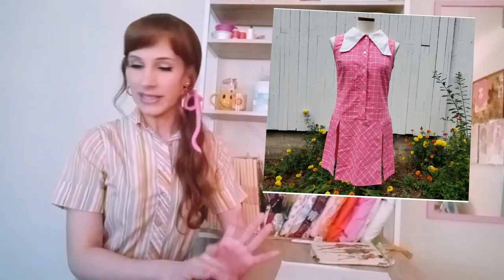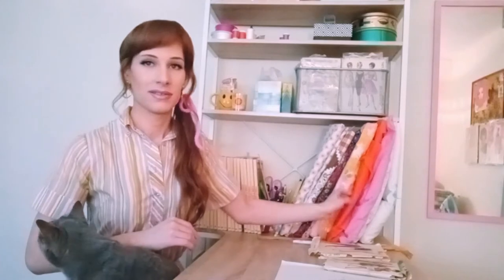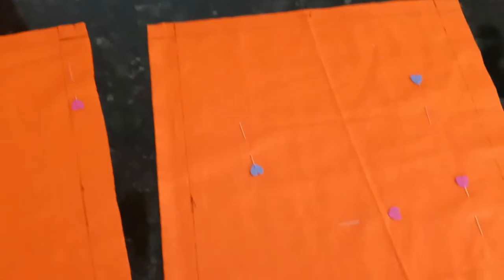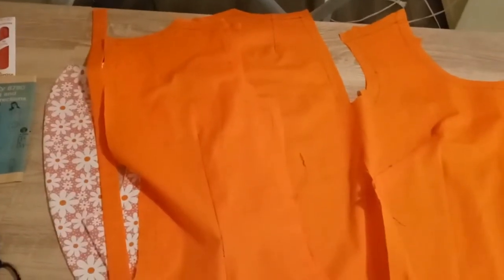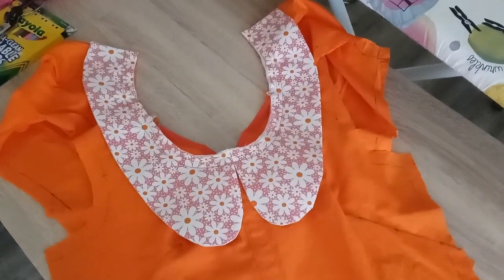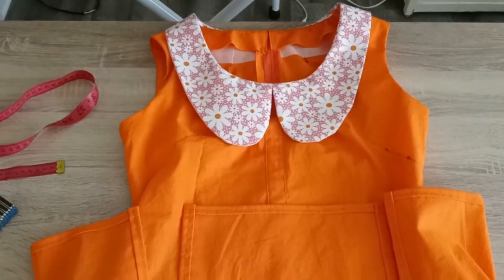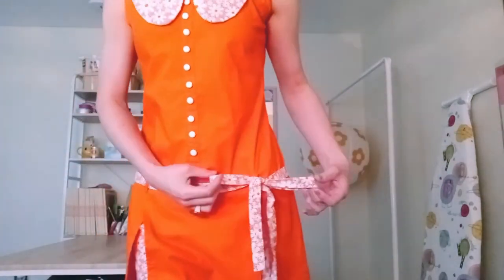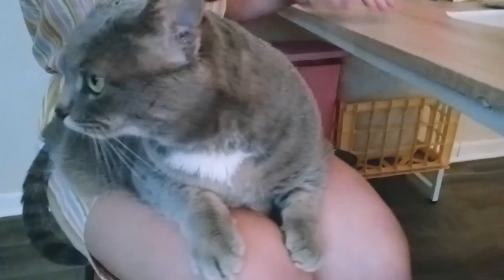✿ Sewing a 60s Mod Scooter Dress Set ✿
Just a little video showing how I hacked vintage Simplicity pattern 8780 from 1970 and McCall's pattern 5263 from 1959 to meet in the middle and make the 60s does 20s, mod, flower power, go-go scooter dress and shorts set of my dreams!